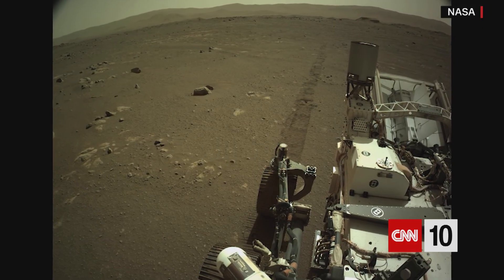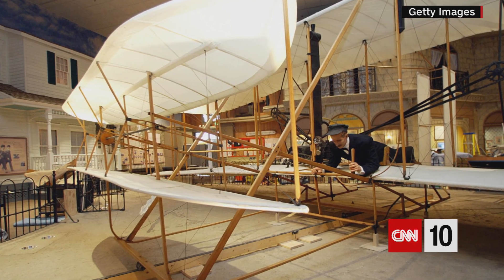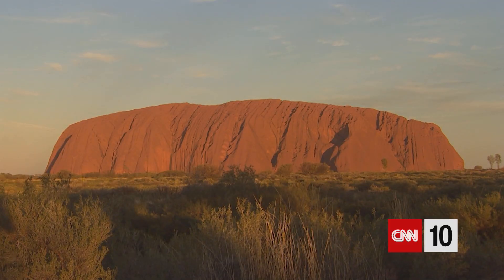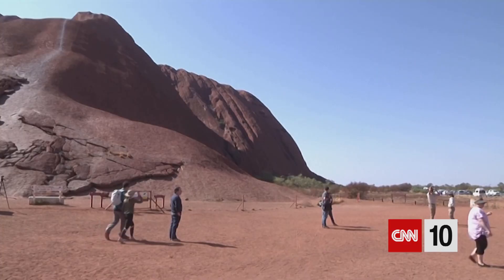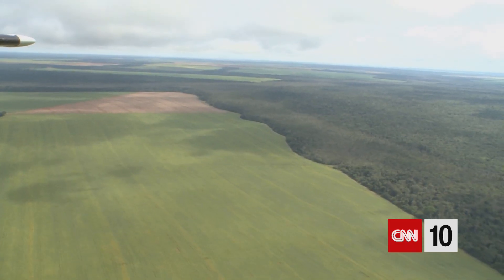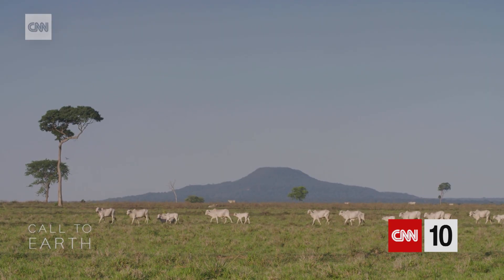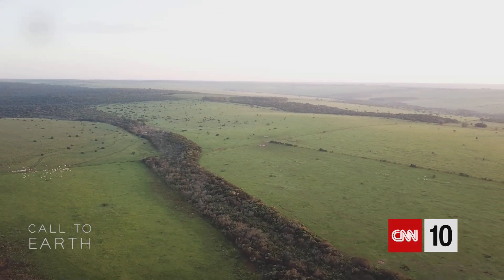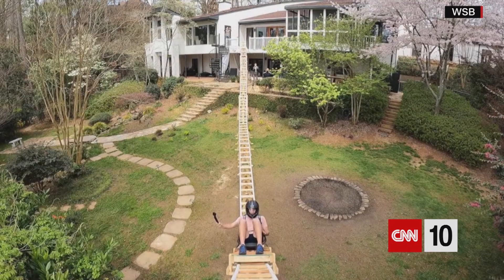First Flight On Mars | March 26, 2021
A futuristic drone helicopter on Mars is carrying a piece of human history, and we'll tell you how the past and present are taking flight. The weather systems that flooded part of Australia have moved out to sea, but they've left a changed landscape behind them. And a conservationist in Brazil is looking to reconnect fragments of a rainforest that's a fraction of its former size.